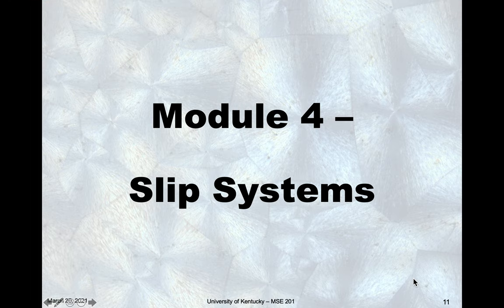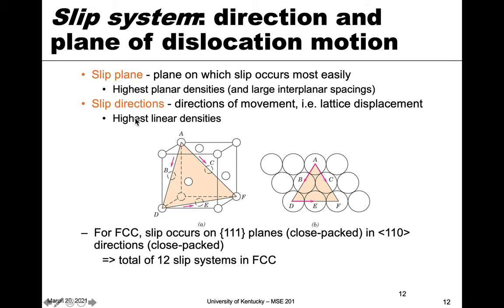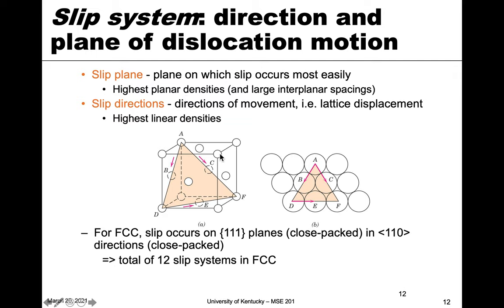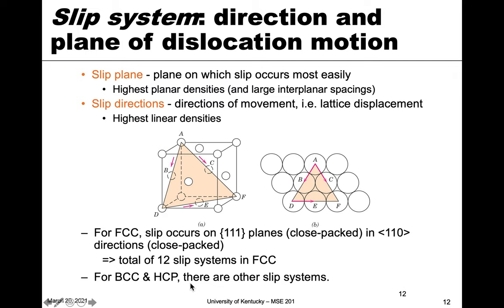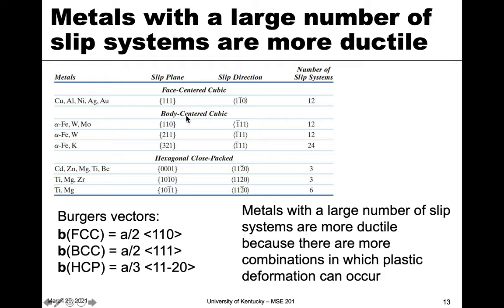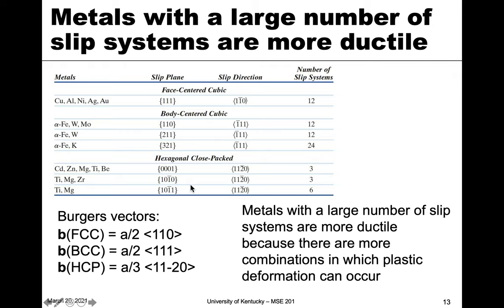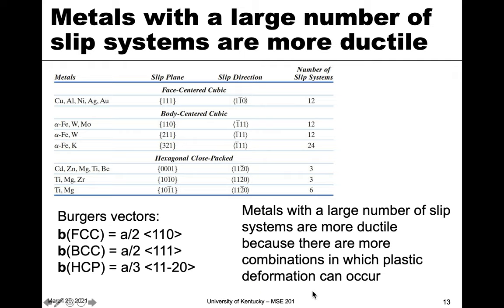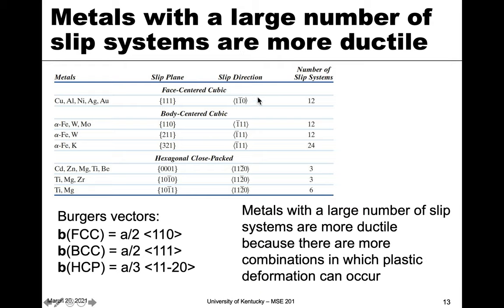MSE 201 S21 Lecture 22 Module 4 - Slip Systems